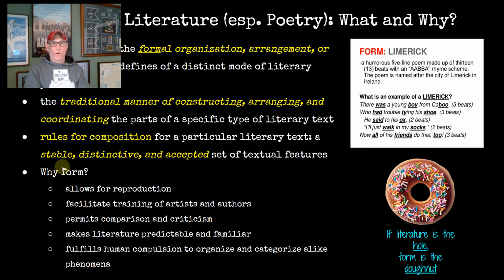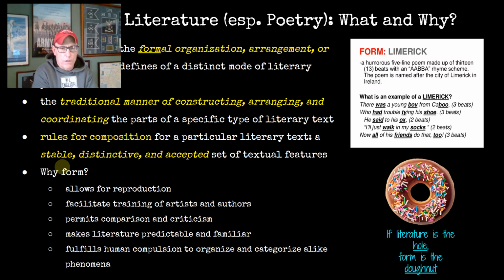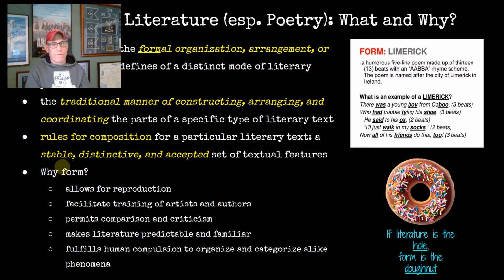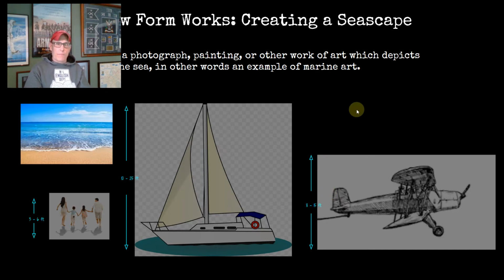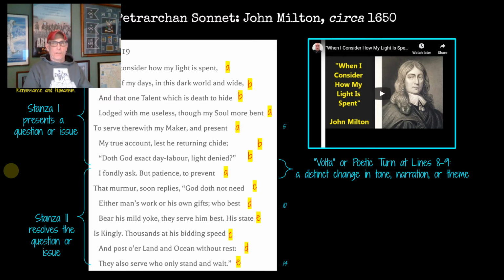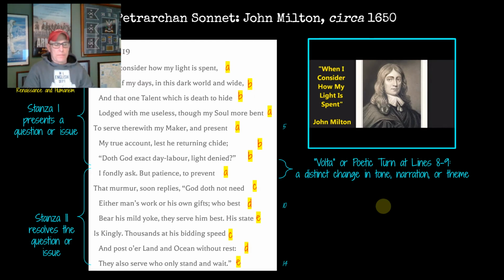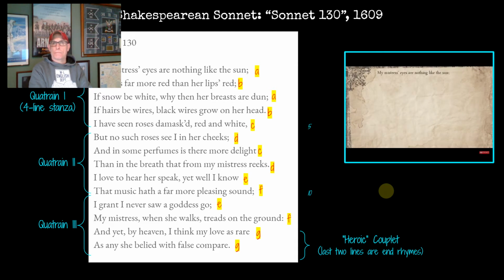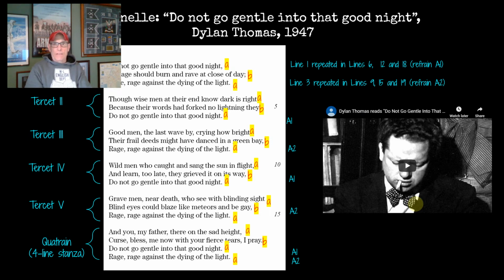Webinar 3b Poetic Form I